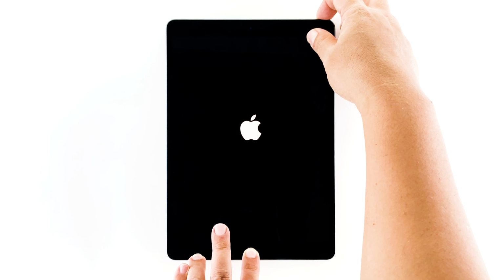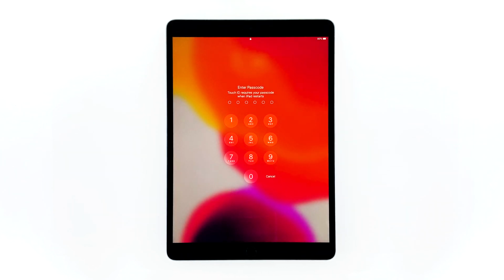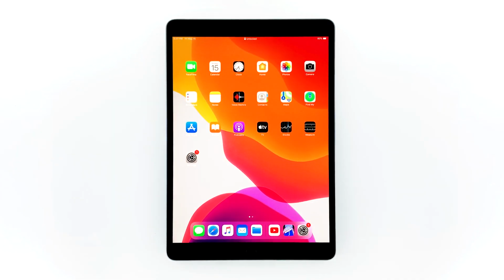What To Do If Your iPad Won’t Turn On After The iOS 13.4 Update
When a device like an iPad won’t turn on or respond, there are always a couple of possibilities. It’s either the problem is with the firmware or it’s a sign of a serious hardware issue.

If it’s just an issue with the firmware, which is often the case, especially that many users reported to have encountered the problem after the iOS 13.4 update, then you can easily fix it and make your iPad work again.